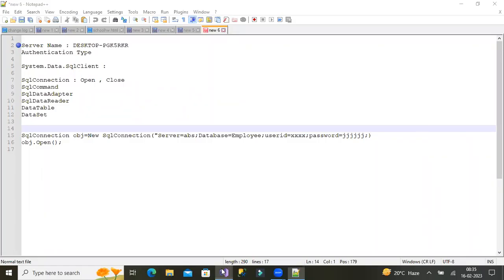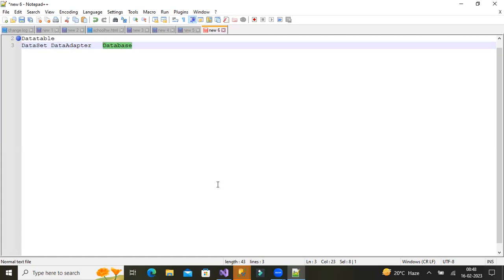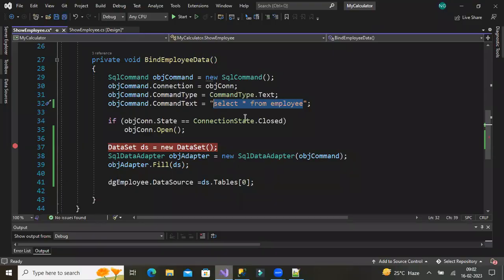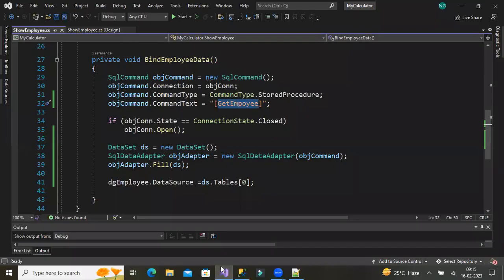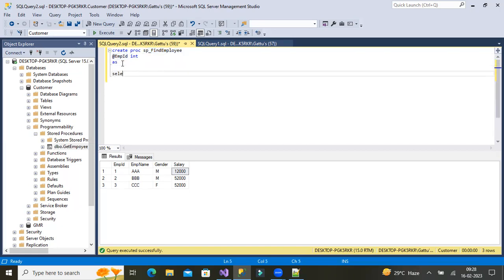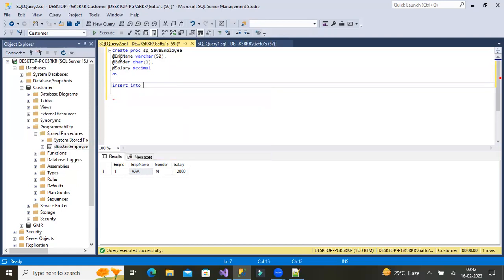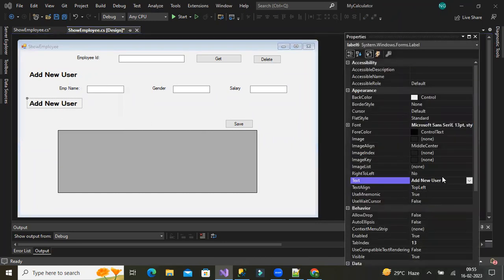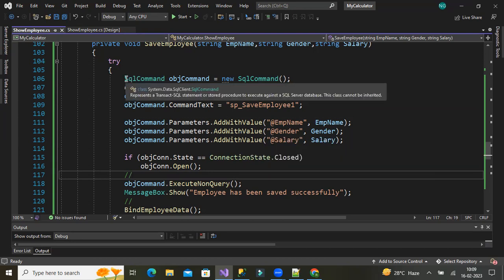Windows Programming Part4|GridView with all CRUD Operations|Ravinder Gattu|Gattu Tutorials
In this session, you will learn how to perform CRUD operations from Windows Forms using ADO.Net